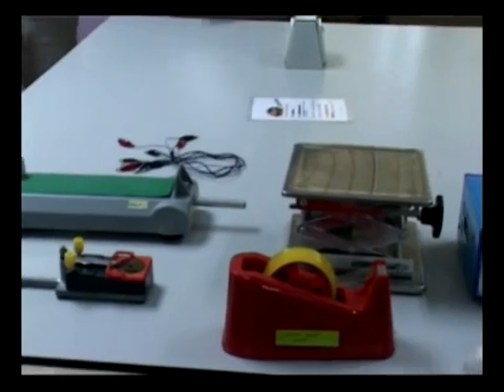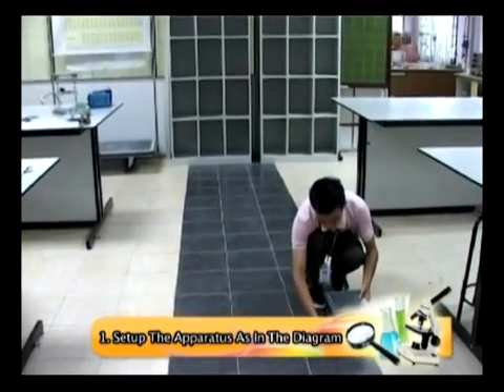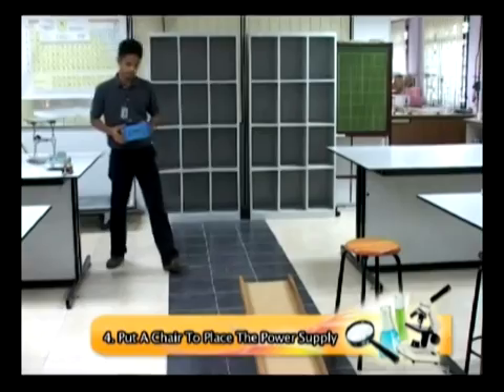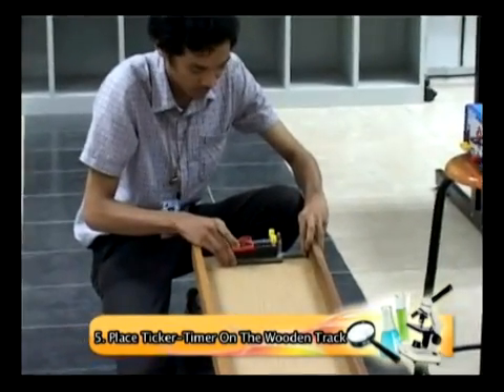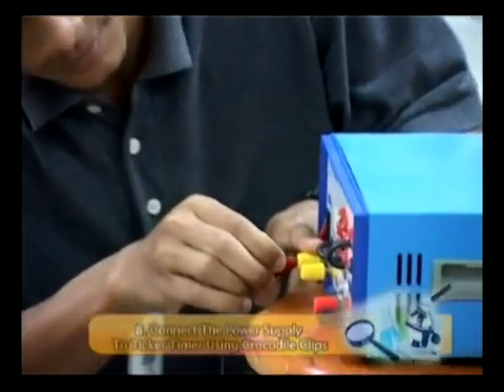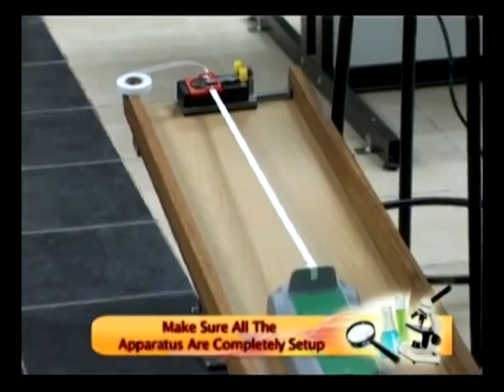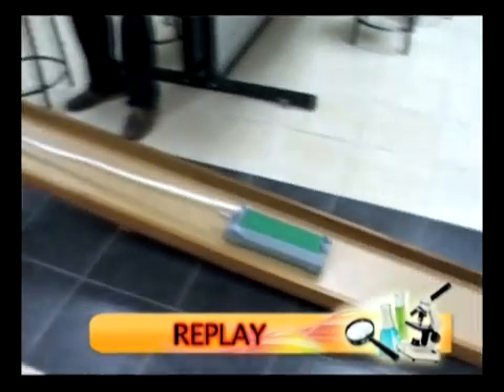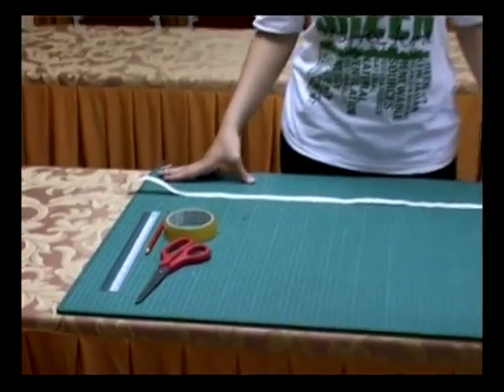Linear Motion : Lab Procedure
for DBS 1012 student..have fun.